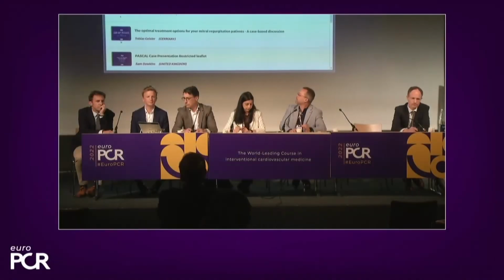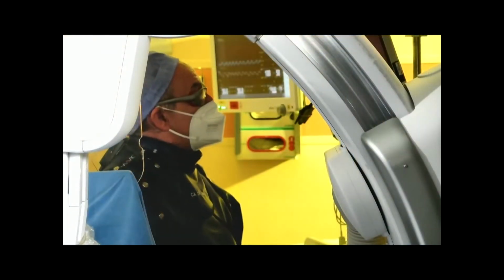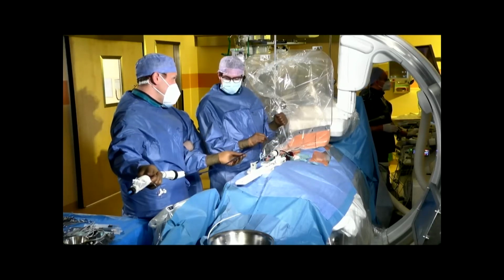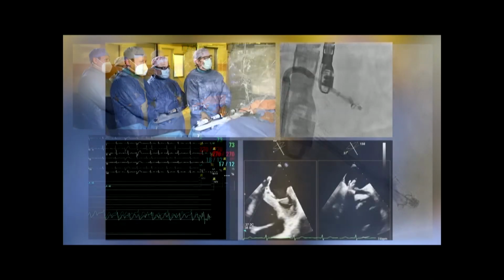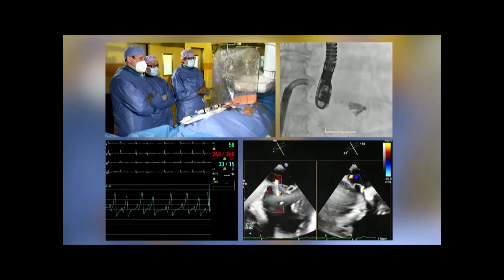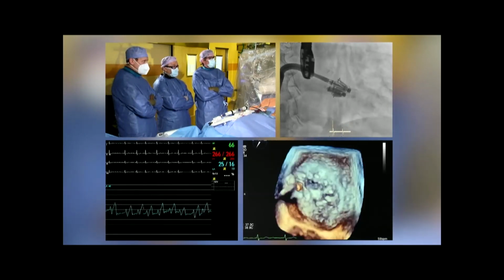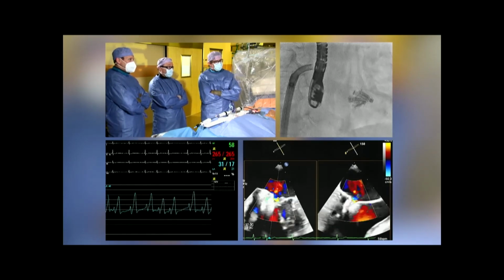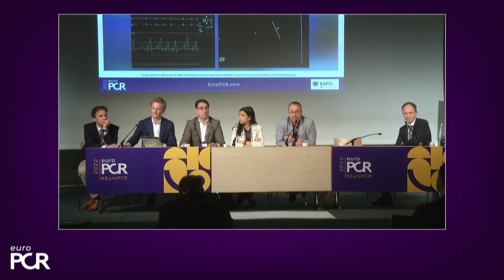EuroPCR 2022 MR TNT (Part 1) PASCAL Repair System Recorded case for MR treatment from Leipzig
This video is a part of the recording, filmed during the MR symposia at EuroPCR sponsored by Edwards Lifesciences discussing a recorded case demonstration using the PASCAL repair system for the treatment of MR.

Speakers: P. Lurz & J. Hausleiter

Content related to Edwards Lifesciences devices is intended for healthcare professionals. By viewing, you confirm you are a healthcare professional. The contents herein are intended for viewers in Europe excluding France.